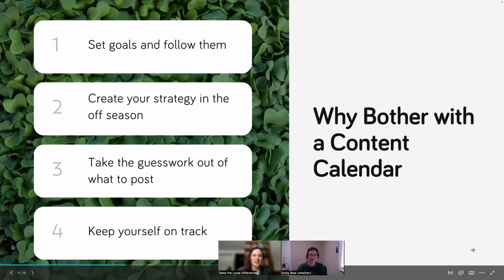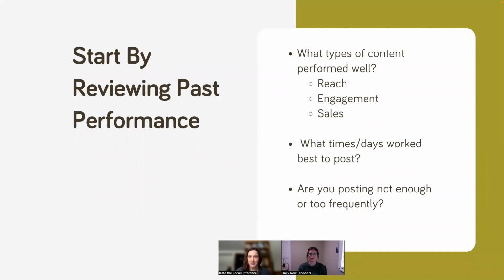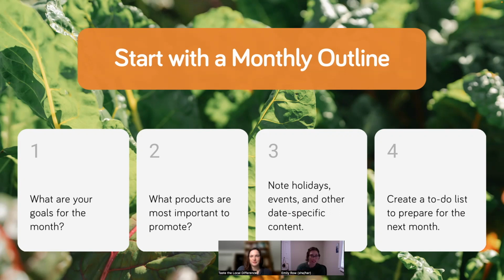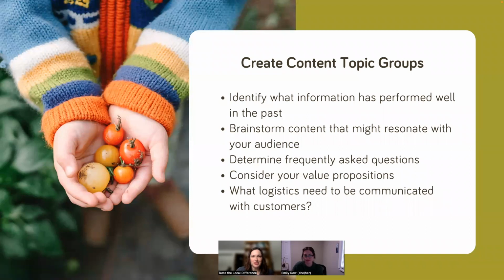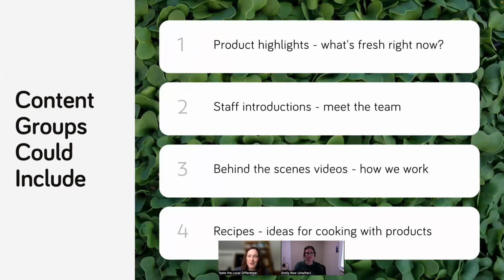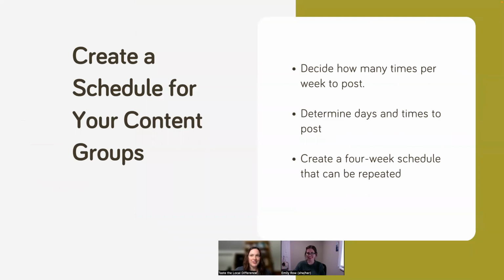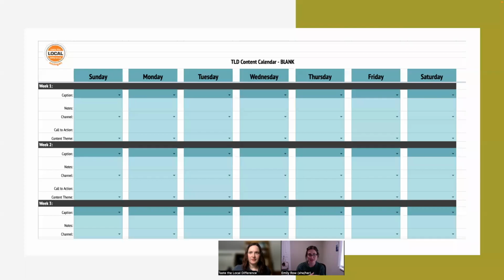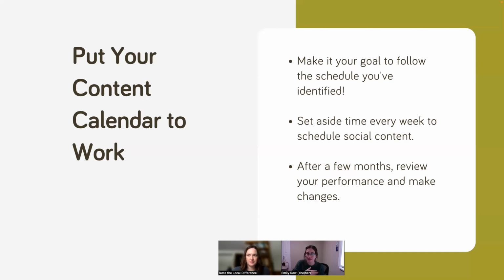Lecture 38: How to Create a Social Media Content Calendar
In this video, Taste the Local Difference discusses how and why creating a social media calendar can be an effective way to support your business.